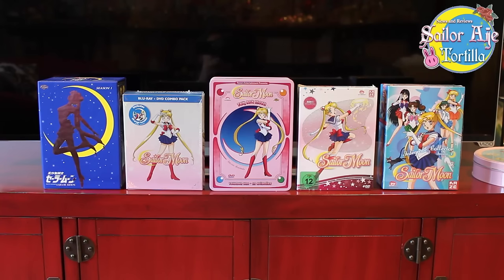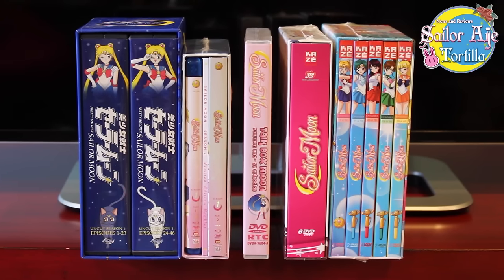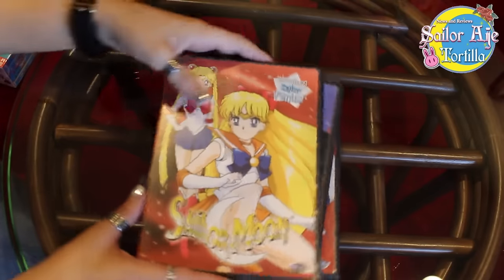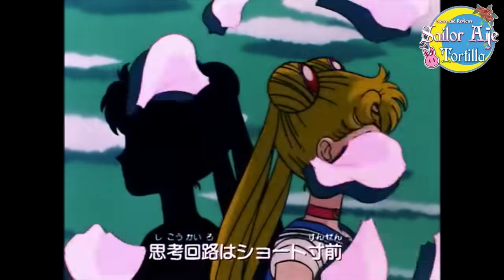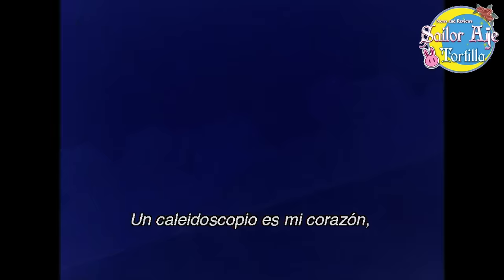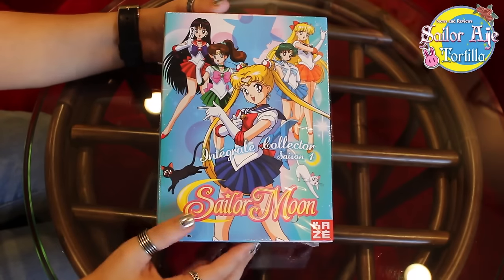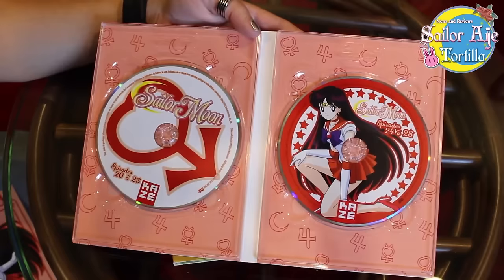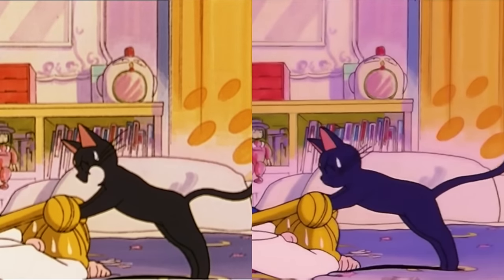Ultimate Sailor Moon DVD & Blu Ray Guide (Viz vs Europe & more)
I hope this is the only Sailor Moon version comparison anyone will ever need. I compare the Viz Bluray release with the French, German, Mexican, and ADV DVD releases.

Jump to 19:40 for video comparisons.

Which is your favorite release? Do you think the European version from the Japanese masters is closest to the real thing? Or do we still need to fight for a true release?